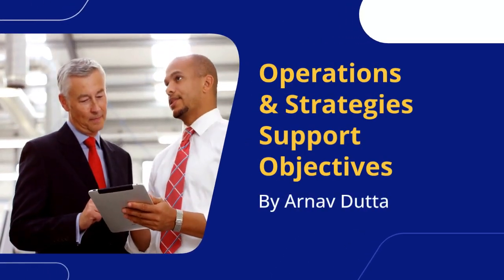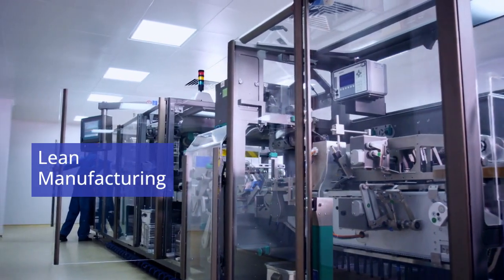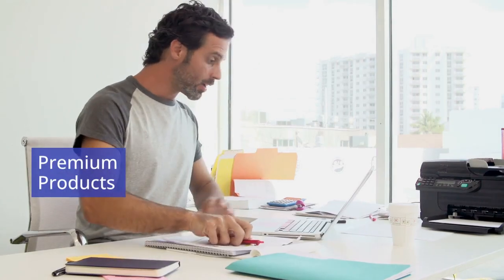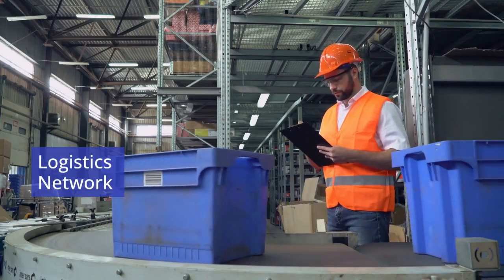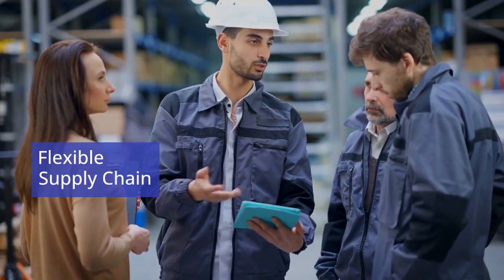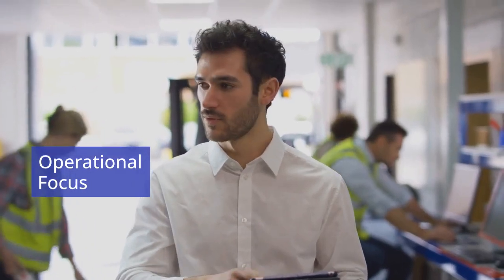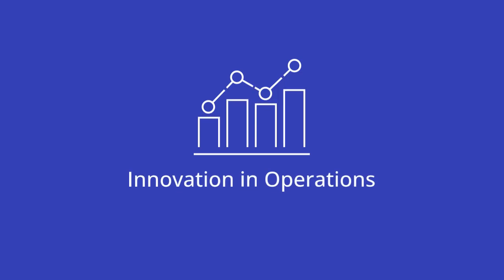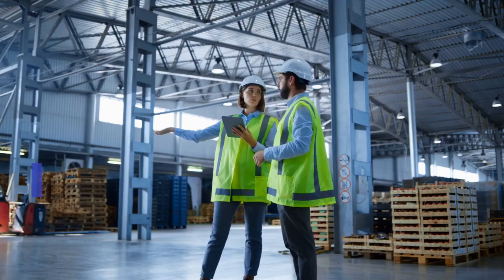How Operations Strategies Align with Business Goals? (Key Examples and Insights)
Explore how operational strategies like lean manufacturing, total quality management, and sustainability drive key business objectives such as cost leadership, customer satisfaction, and innovation.

In this video, we break down real-world examples from global companies like Toyota, Apple, Tesla, and Unilever, demonstrating how aligning operations with business goals leads to long-term profitability, market leadership, and sustainability.

Video Content

0:00 - Introduction to Operations Objectives and Strategies
0:30 - Aligning Operations with Business Goals
1:00 - Example 1: Cost Efficiency (Toyota & Lean Manufacturing)
1:50 - Example 2: Quality Assurance (Apple & TQM)
2:45 - Example 3: Speed and Fast Delivery (Amazon)
3:35 - Example 4: Flexibility and Fast Fashion (Zara)
4:19 - Example 5: Dependability and Logistics (FedEx)
5:11 - Example 6: Sustainability in Operations (Unilever)
6:10 - Example 7: Innovation in Operations (Tesla Gigafactory)
7:15 - Conclusion: Operations Driving Business Success

Famous Quote: “Excellence is not a skill, it’s an attitude.” — Ralph Marston

School of Learning
Arnav Dutta